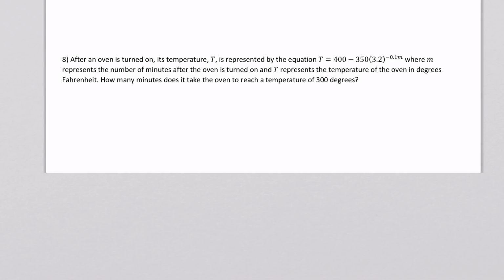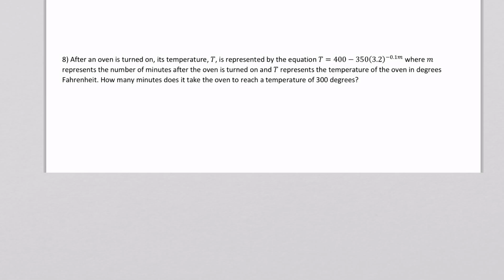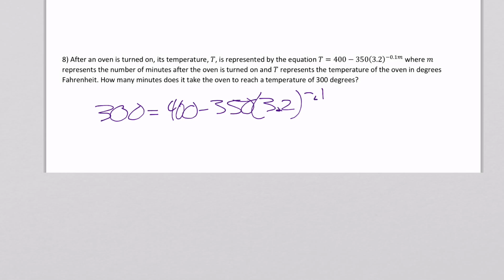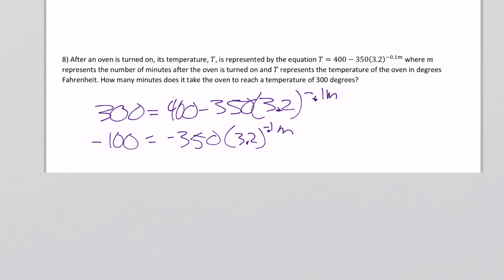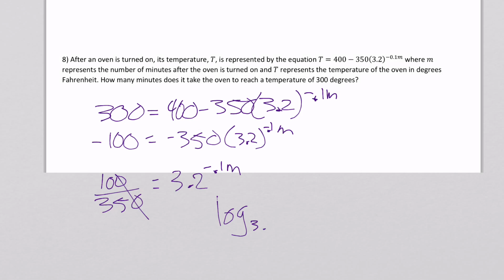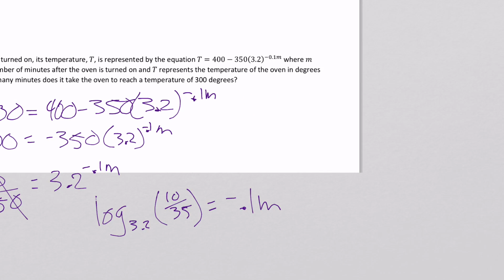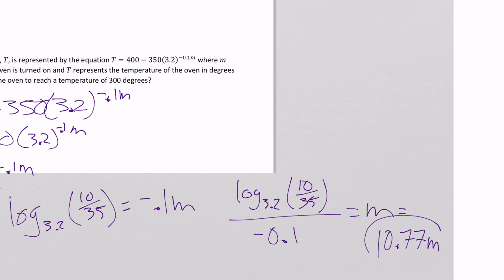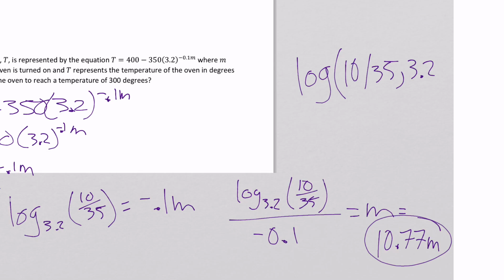HPC U5 LG8